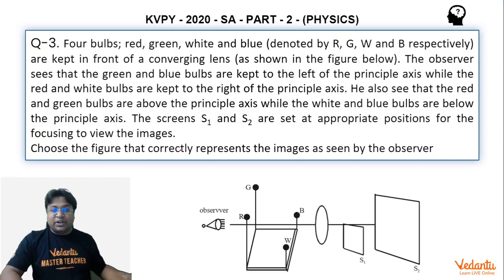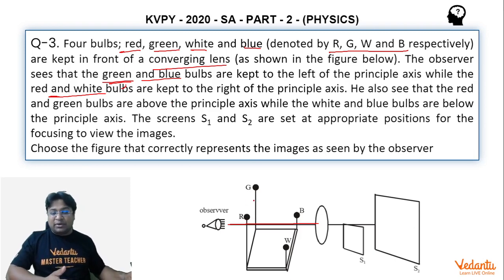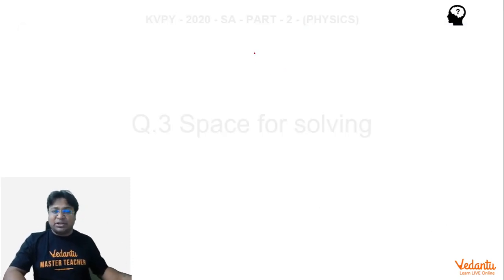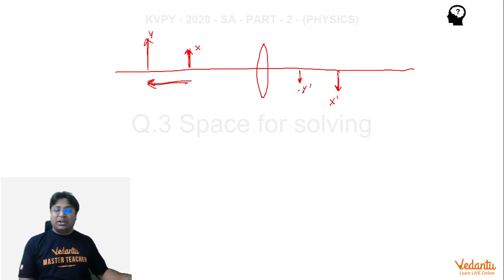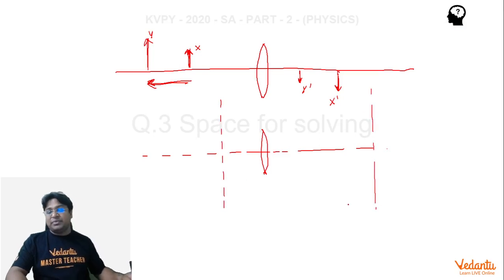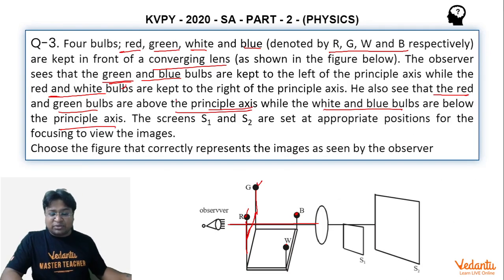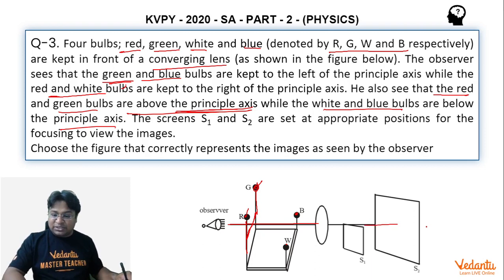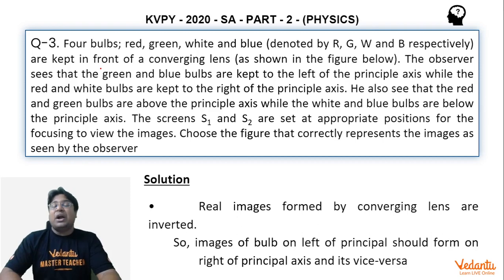2020 SA Physics Part II Q68 Q3